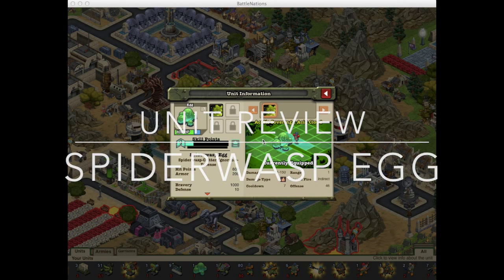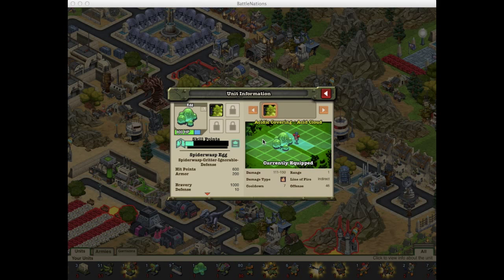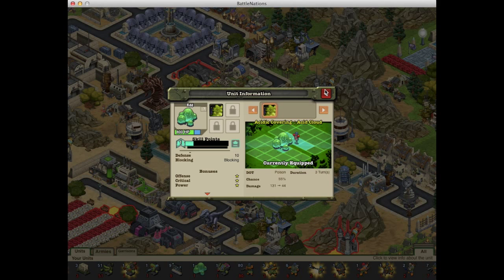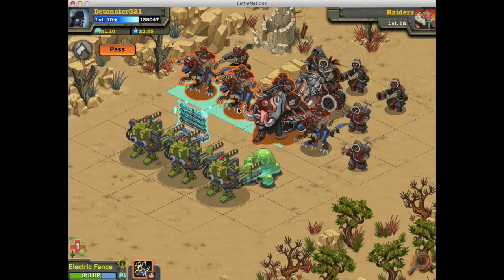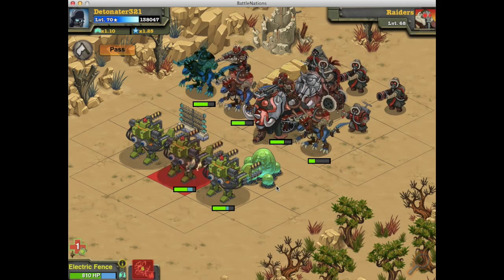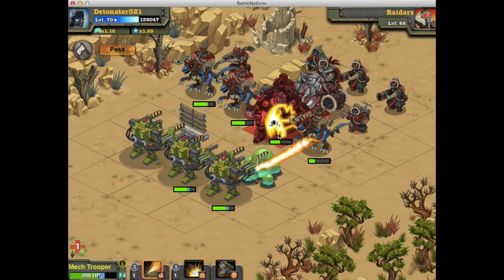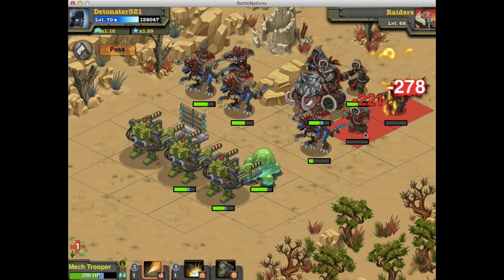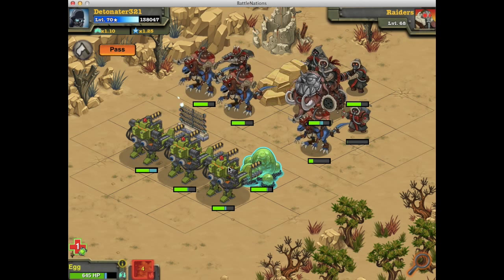Spiderwasp Egg: Unit Review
Hey guys! It's the BattleNations Bros bringing you another video! In this video, Mike shows off his first Spiderwasp Egg! If you are lucky enough to have one, and even if you don't have one, this video will show off some differences and similarities of the Egg and Fence and the Egg all around. Also, give us some suggestions on what you guys would like to see in future videos! Thanks! :)